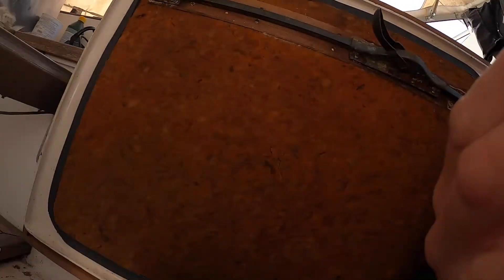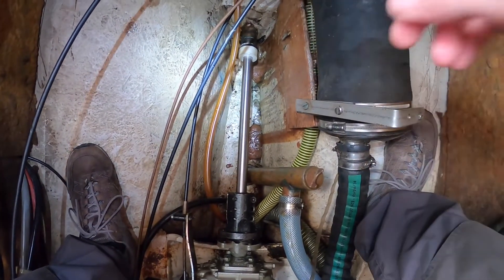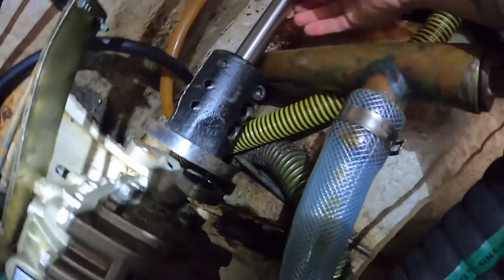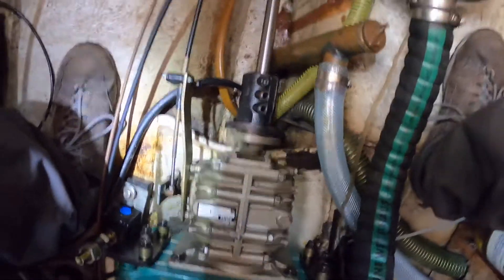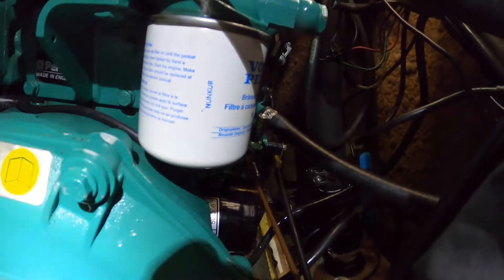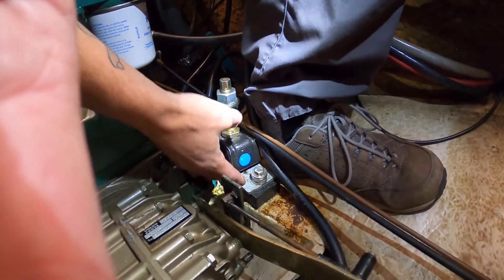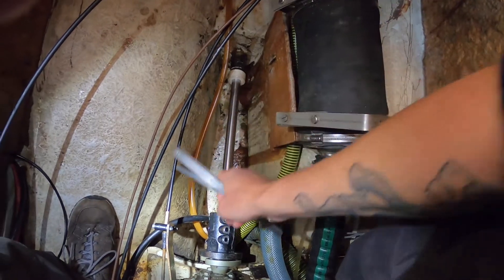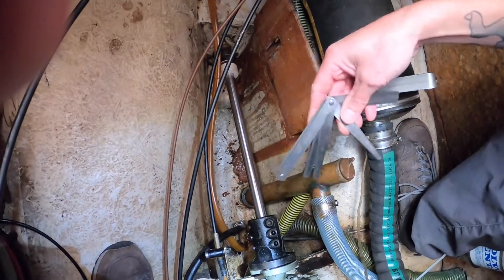Aligning inboard engine. Changing driveline pt. 4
The boat is an Hallberg Rassy Monsun 31, from 1976.